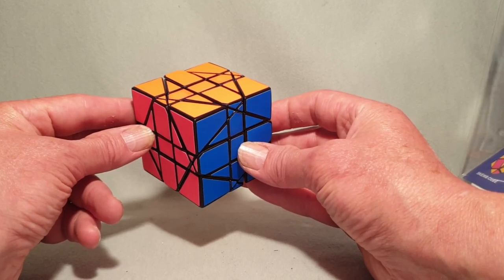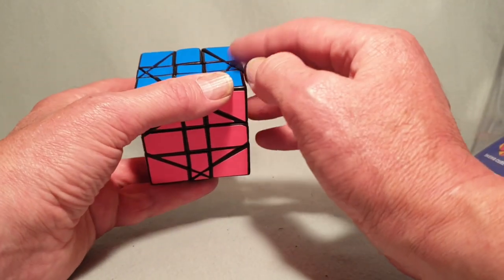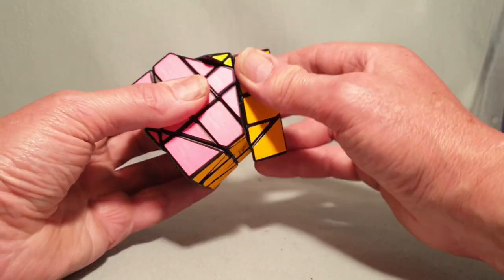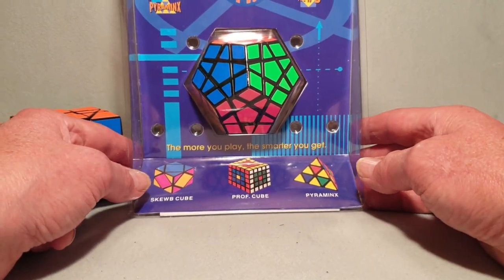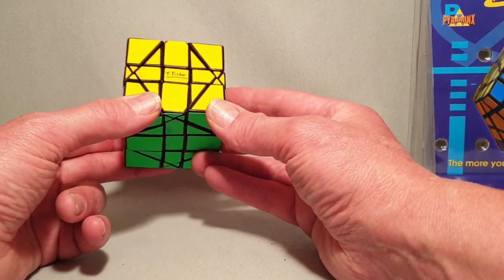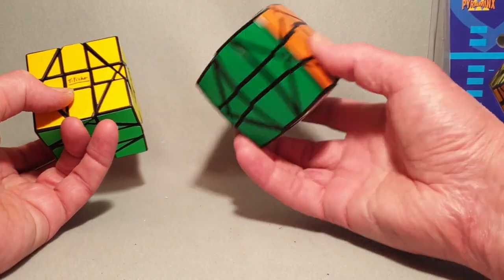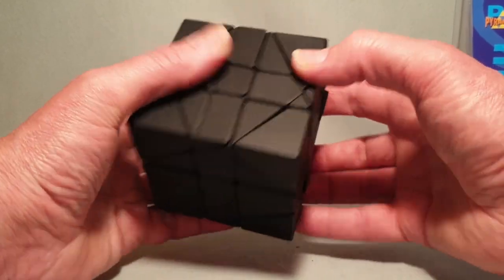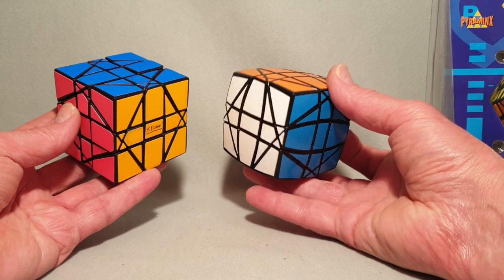Tony Fisher's original Hexaminx puzzle (Ultra rare)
Where I get my puzzles
1. HKNowStore (Free worldwide shipping, good customer service, PayPal, all currencies accepted).